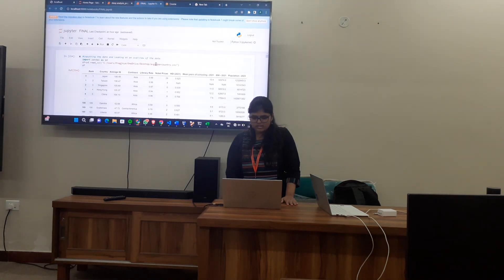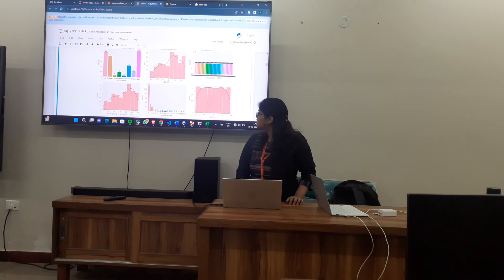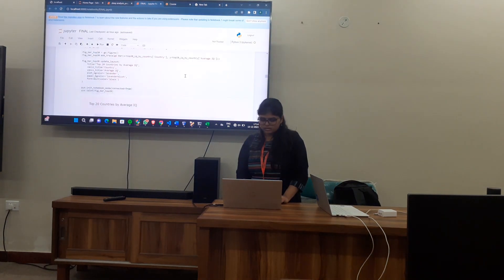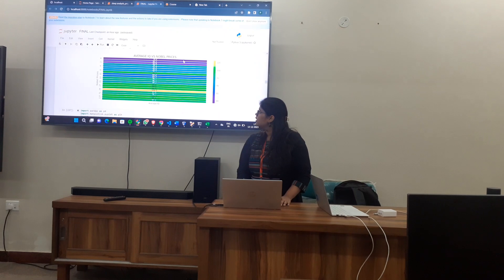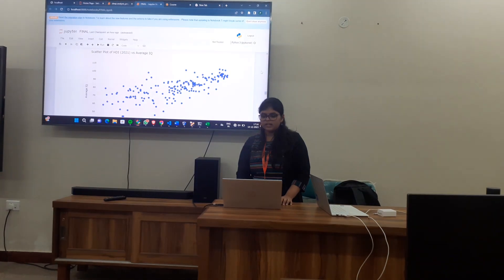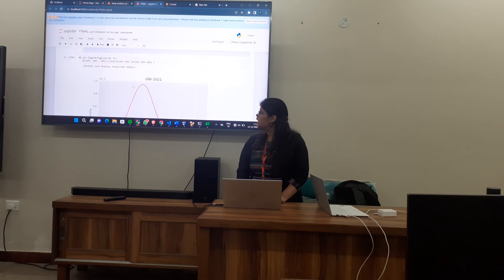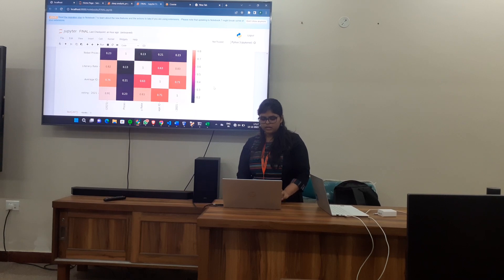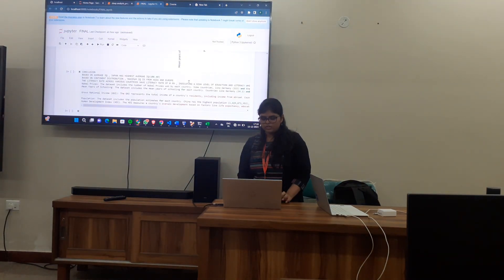Global Average IQ Analysis and Visiualization